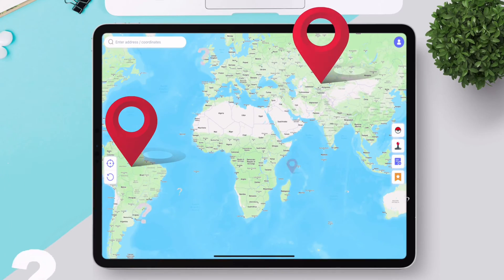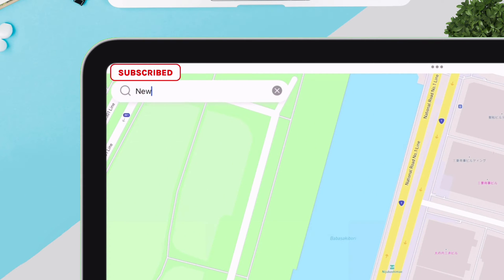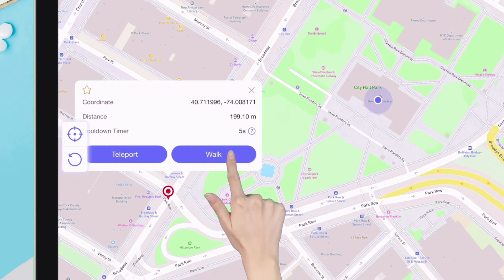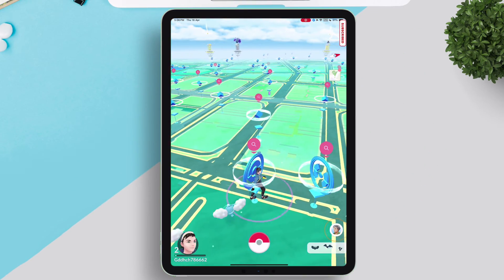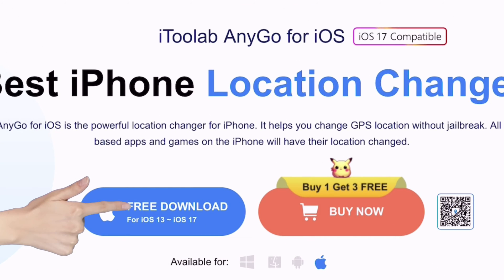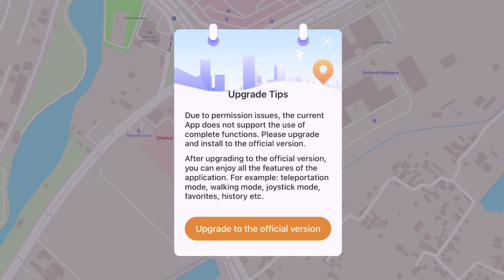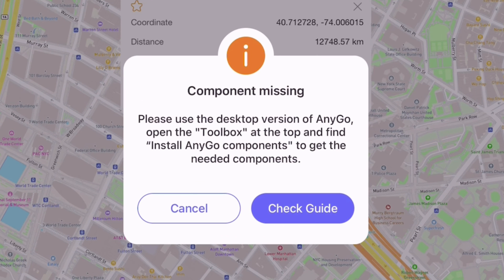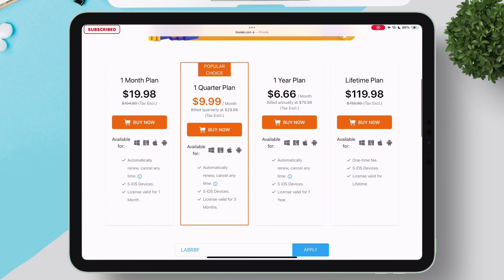Spoof Location iPhone/iPad Without PC | For Games & Social App | iOS17-17.4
"Discover the Ultimate Spoof Location iOS17-17.4 Guide for Games & Social Apps. Learn to Spoof iPhone/iPad Location without PC hassle. Elevate your Gaming & Social App Experience with this Comprehensive Tutorial. Master Spoofing for iOS 17-17.4: Ideal for Gaming, Social Apps & More. Dive into the World of Spoofing on iOS17-17.4: Perfect for Games & Social Interactions. Explore Spoof Location iPhone/iPad Techniques for Enhanced Gaming & Social App Fun.

Key features of AnyGO:
- Spoof GPS Location to Anywhere on iOS/Android
- Fake Pokemon Go GPS on Android and iOS devices
- Simulate GPS movement along any custom path with a joystick
- Works well with location-based social apps and AR games

 💬 Lets Join Over My Social Handles 💬